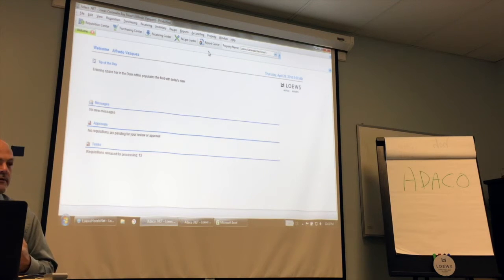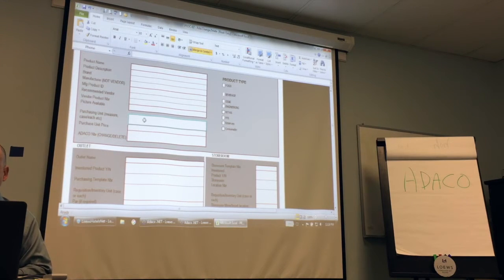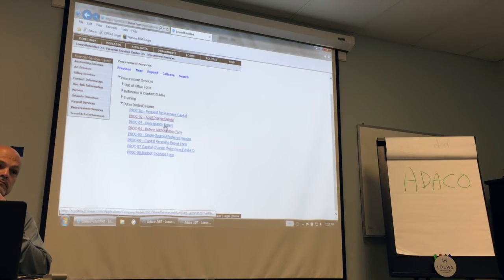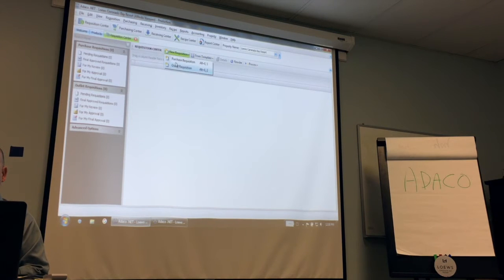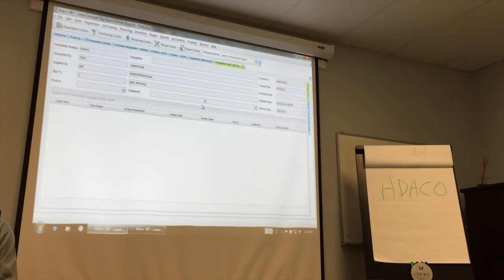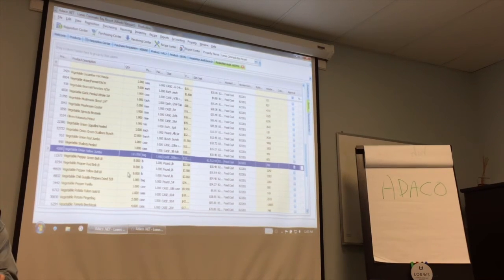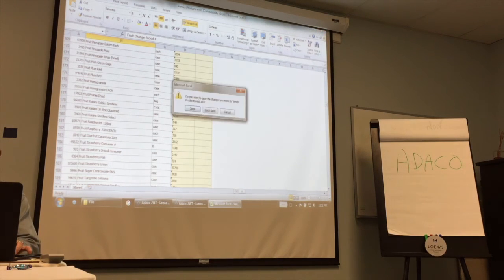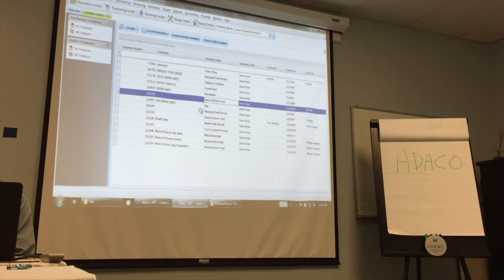adaco training coronado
adaco training notes